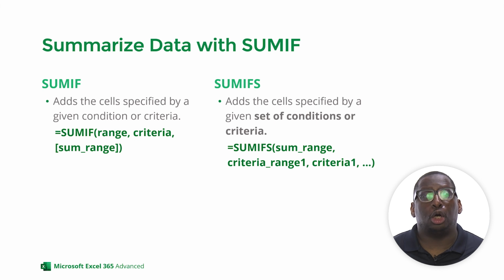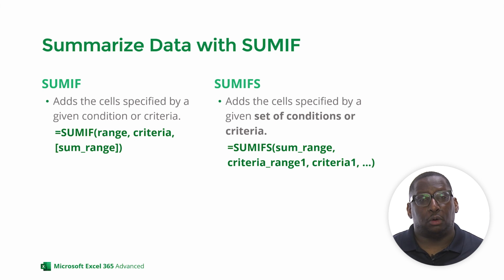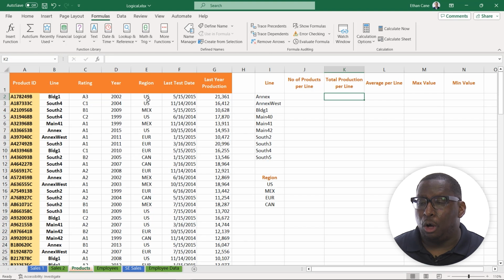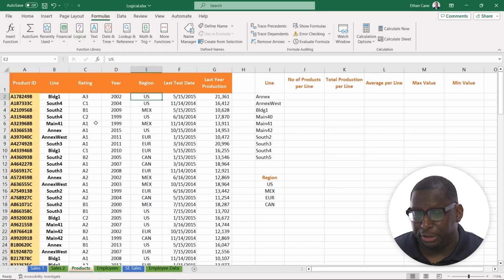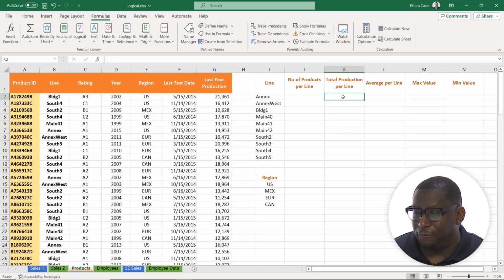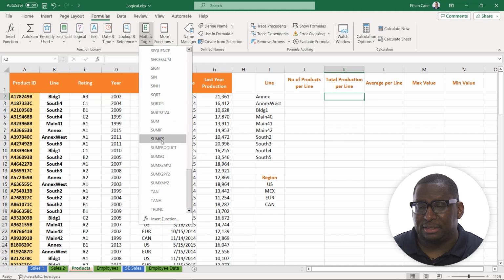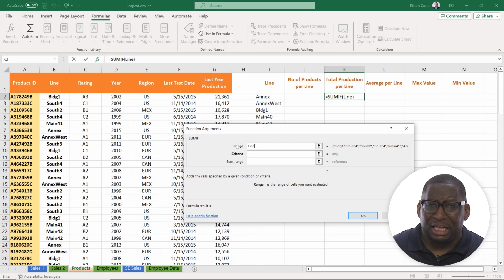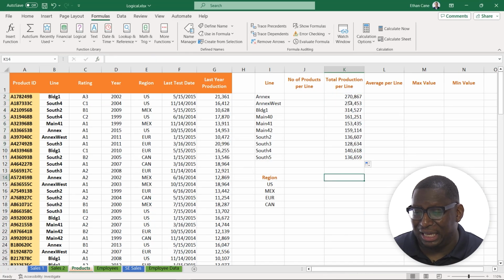How to Use SUMIF in Excel 365 (2026)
If you've ever needed to sum only the values that meet a specific condition, SUMIF is the Excel function you're looking for — and this lesson shows you exactly how to use it.

In this lesson from Intellezy's Excel 365 Advanced course, you'll build a working SUMIF formula from scratch. The instructor breaks down every argument, shows why named ranges make the whole process easier, and walks through a real production dataset so you can see the function in action — including how to verify it's actually working correctly.

By the end of this lesson, you'll know how to construct a SUMIF formula confidently, understand when to use SUMIF versus SUMIFS, and have a reliable method for checking that your formula is analyzing exactly the right cells.

- How to use SUMIF in Excel to sum values based on a single condition
- How range and criteria work together — and when you actually need the sum range argument
- The key difference between SUMIF and SUMIFS, and which one to reach for
- Why named ranges make your SUMIF formulas faster to build and easier to read
- A simple way to check your work and confirm your formula is pulling the right values

*Chapters:*
00:04 What SUMIF does and why you'd use it
00:52 Breaking down the SUMIF arguments: Range, Criteria, and Sum Range
01:44 SUMIF vs. SUMIFS — which one do you need?
01:58 Intro to the demo — production data walkthrough
02:42 Creating named ranges to simplify your formula
03:01 Finding SUMIF in Excel — why it's under Math & Trig
03:57 Building the SUMIF formula step by step
04:48 Copying the formula down and confirming it works
04:55 How to verify your SUMIF is analyzing the right cells

SUMIF is one of Excel's most practical and widely used functions — but a lot of people either avoid it because the arguments look confusing at first, or they use it incorrectly because they're not clear on when the sum range is actually needed.

This lesson clears all of that up. You'll start with a plain-language explanation of what SUMIF does: it adds up cells that meet a condition you define. From there, the instructor walks through the three arguments — range, criteria, and sum range — explaining exactly what each one does and how they relate to each other.

What is the SUMIF function in Excel?
SUMIF adds up values in a range that meet a specific condition. You define the range to evaluate, the criteria to test against, and optionally a separate range of values to sum if the criteria are met in a different column.

What is the difference between SUMIF and SUMIFS?
SUMIF handles a single condition. SUMIFS handles multiple conditions at the same time — for example, summing values where the line equals a specific name and the total exceeds a certain number. If you only have one condition, use SUMIF. If you have two or more, use SUMIFS.

When do you need the sum range argument in SUMIF?
The sum range argument is optional. You only need it when the column you're evaluating and the column you want to sum are different. If you're analyzing and summing the same column of values, you can leave sum range out.

What are named ranges and why are they useful in SUMIF?
A named range assigns a label to a group of cells, so instead of typing or highlighting a range like $B$2:$B$150, you can just type its name. In SUMIF formulas, named ranges make the formula easier to read, faster to write, and less prone to errors when copying the formula down a column.

How do you verify a SUMIF formula is working correctly?
One reliable method shown in this lesson: duplicate the formula using a condition you know exists and one that doesn't. If the formula returns the correct sum for the known value and zero for the nonexistent one, it's analyzing the right cells.

This lesson is part of Excel 365 Advanced,a full course that takes you well beyond the basics. You'll go deep on advanced functions including SUMIF, AVERAGEIF, and COUNTIF, explore complex lookup and logical formulas, work with PivotTables and the PowerPivot add-in, learn What-If Analysis tools, set up worksheet and workbook protection, build Macros, use form controls, and manage data integrity and collaboration features across workbooks.

If SUMIF clicked for you, there's a lot more where that came from.

This lesson is part of Intellezy's comprehensive training video library, a curated collection of 500+ focused courses covering Microsoft 365, Google Workspace, Adobe Creative Cloud, AI tools and skills, and essential business and soft skills.